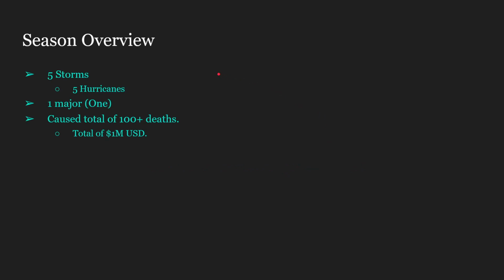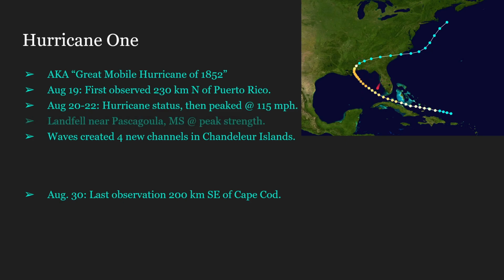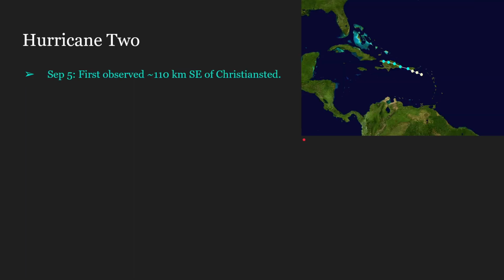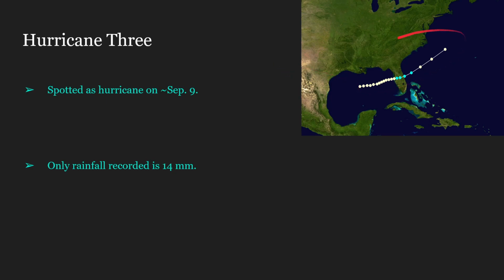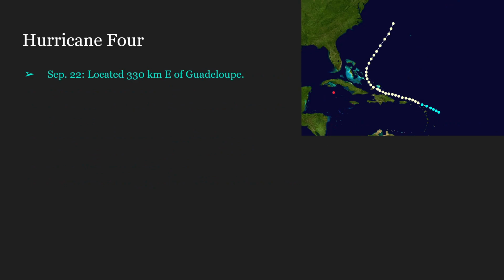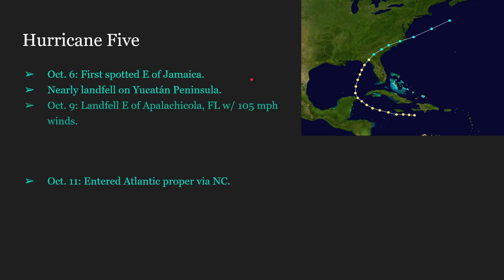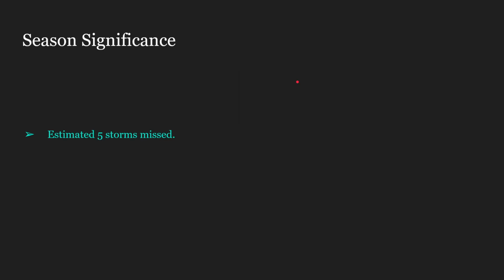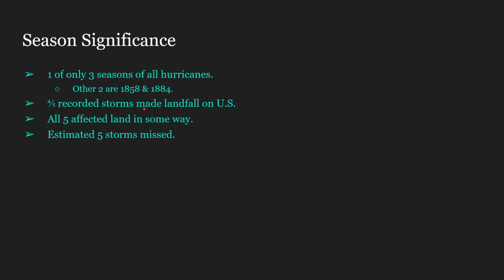A Short Summary | The 1852 hurricane Season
5 recorded storms occurred in this Atlantic hurricane season. All of them were hurricanes! This video discusses all 5 storms because there is relatively little information on each one.